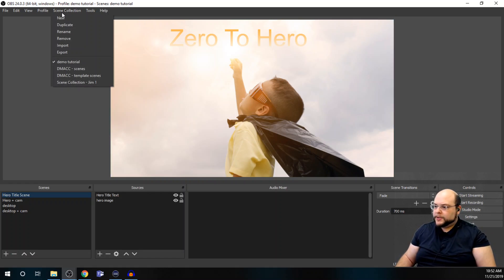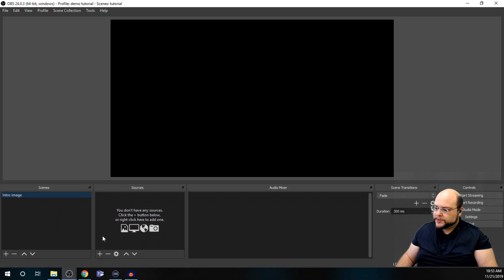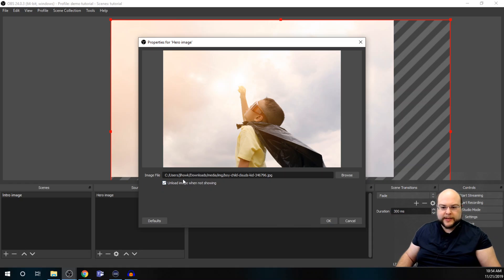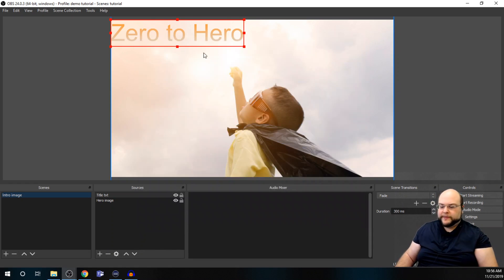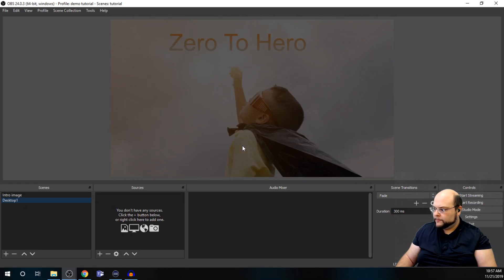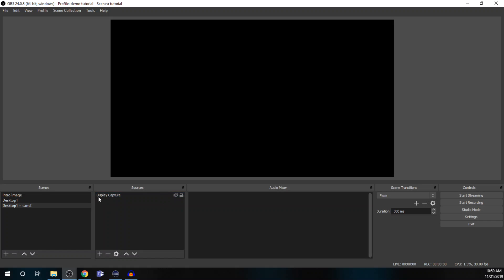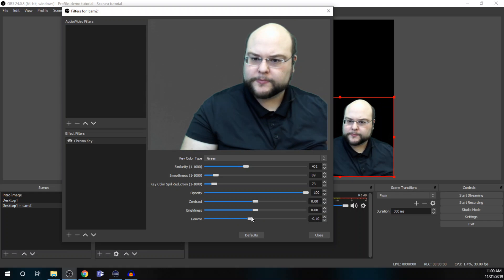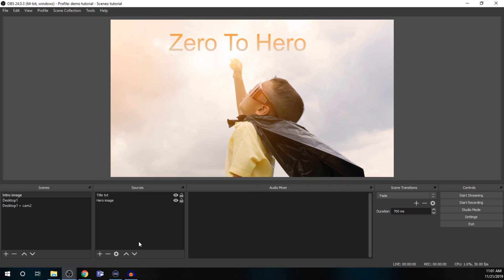Zero To Hero - Intro to OBS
Zero To Hero Series

Intro To Open Broadcast Studio (OBS)

In this video we show you how to get up and running with a basic setup for OBS video recording.